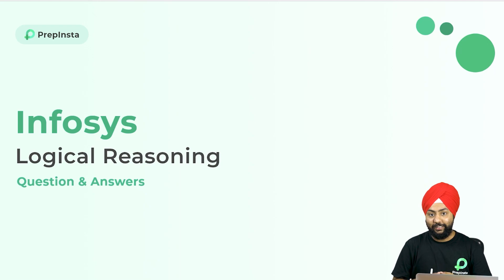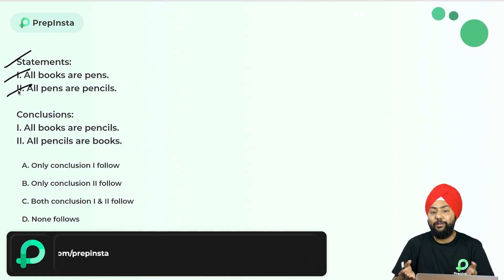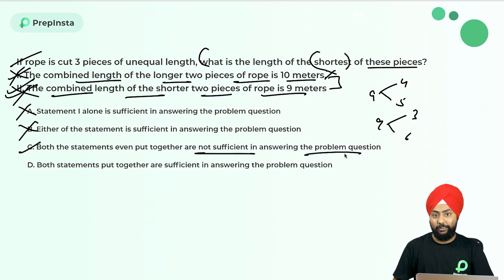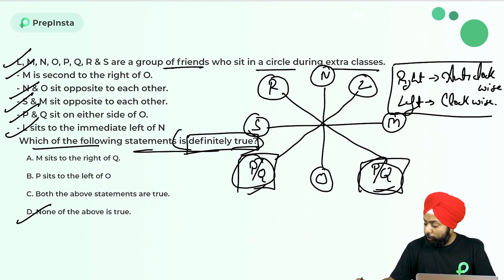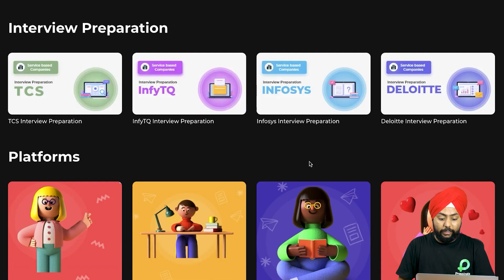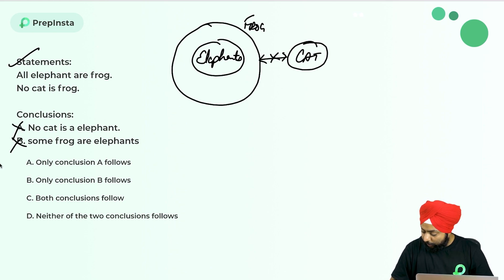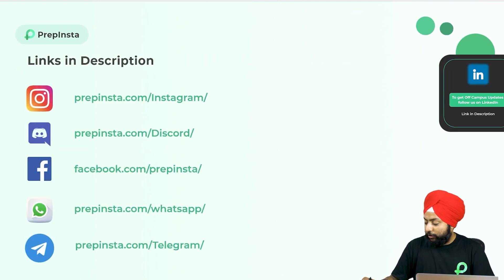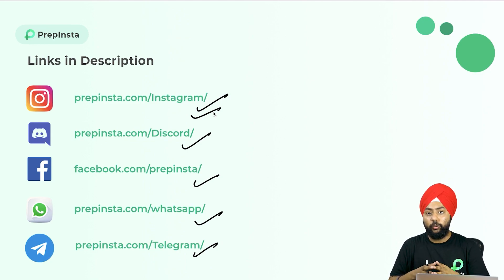Infosys Logical Reasoning Questions & Answers 2023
2.) Infosys Logical Questions and Answers 2023